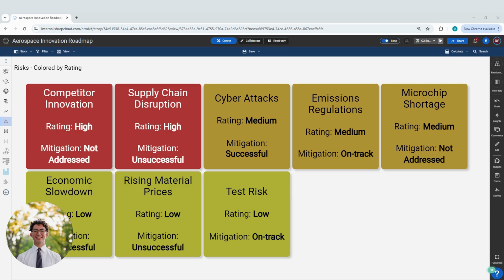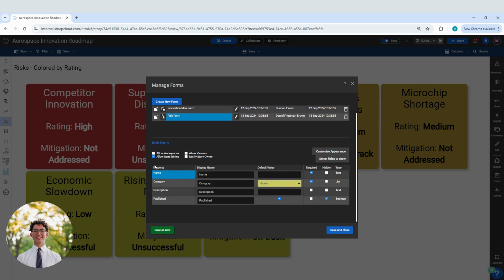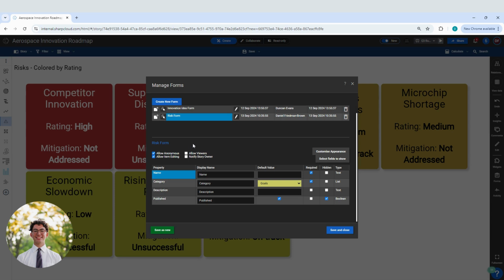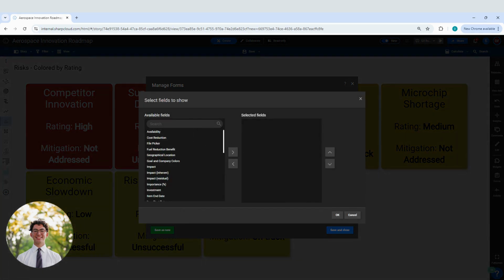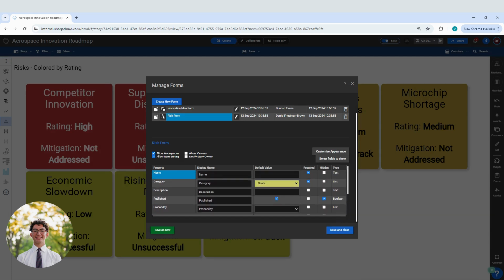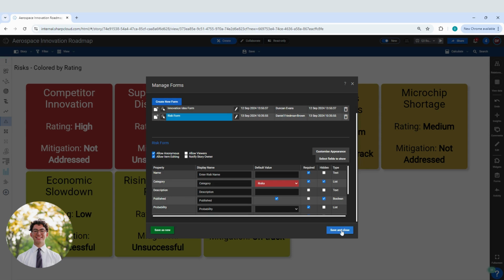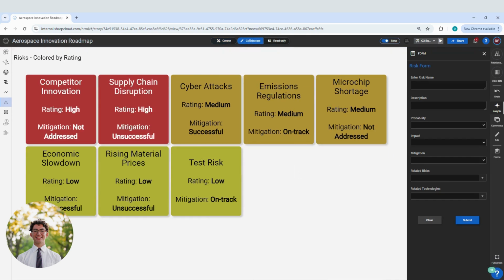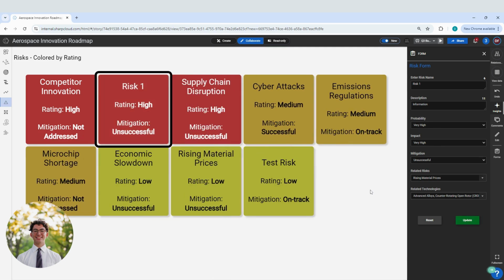How to Create & Use Forms in SharpCloud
In this video, the SharpCloud Experts show Creators how to create new Forms and Collaborators how to use Forms within your SharpCloud Story.